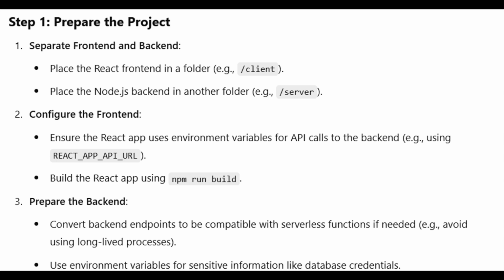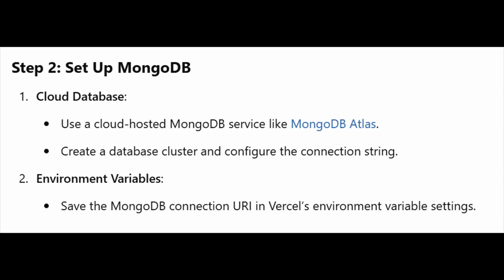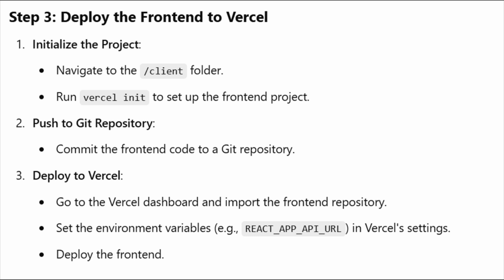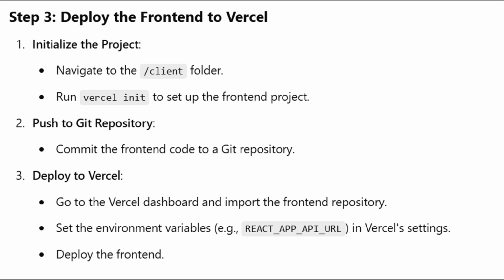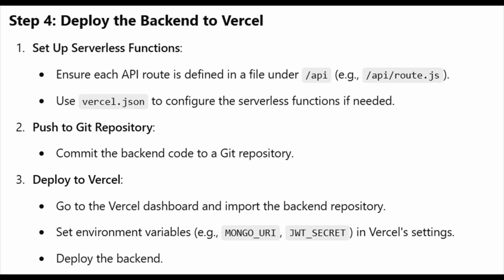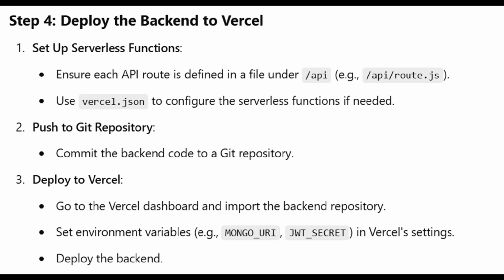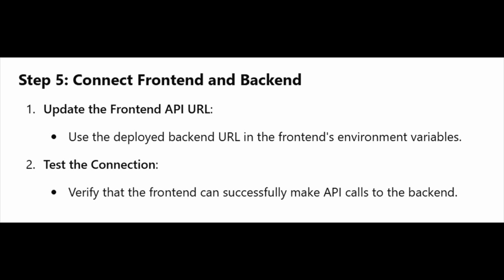How to Deploy MERN Project on Vercel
🚀 Learn How to Deploy Your MERN Stack Application on Vercel! 🚀

In this step-by-step tutorial, we’ll show you how to deploy your MERN (MongoDB, Express.js, React, Node.js) project seamlessly to Vercel. Whether you’re a beginner or an experienced developer, this guide will help you make your app live in no time.

What You'll Learn in This Video:
1️⃣ Setting up your React frontend for deployment.
2️⃣ Preparing your Node.js backend for serverless functions.
3️⃣ Configuring MongoDB Atlas as your database.
4️⃣ Managing environment variables on Vercel.
5️⃣ Connecting your frontend and backend for a smooth workflow.

Why Choose Vercel for Your MERN App?
✅ Effortless deployment with serverless functions.
✅ Built-in support for frontend and backend integration.
✅ Lightning-fast performance and global scalability.

- [GitHub for Source Code](AddYourRepoLink)

💡 Pro Tips:
- Debug your app using Vercel's logs for quick fixes.
- Optimize your React app before deployment for better performance.
- Secure sensitive data with Vercel’s environment variable management.

Let’s take your MERN stack projects to the next level! 🚀✨